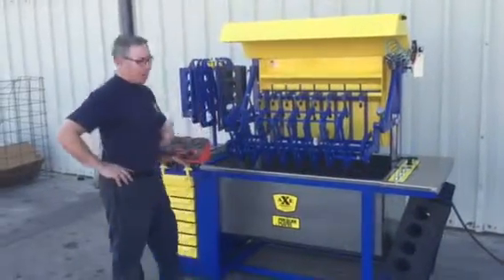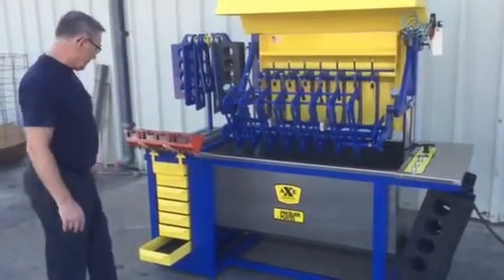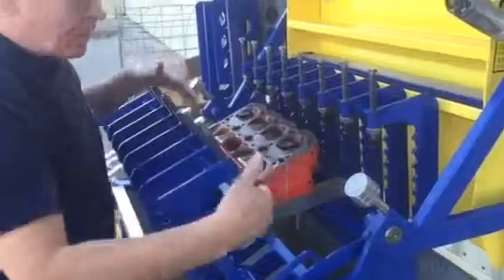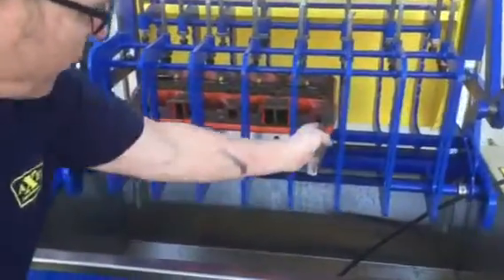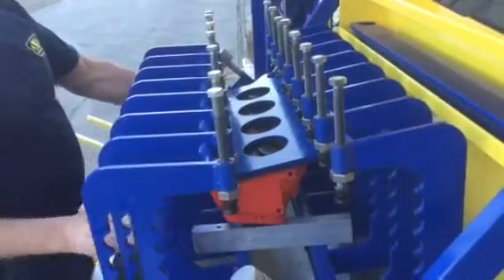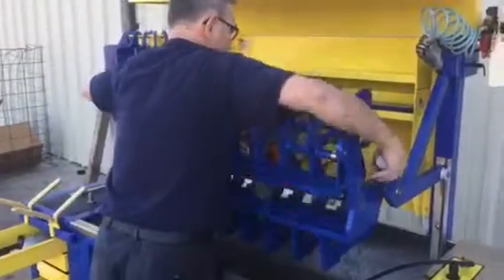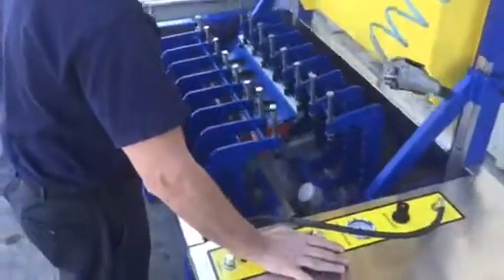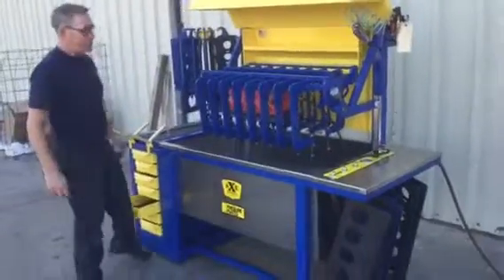Axe equipment pressure tester small block Chevy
Pressure testing a small block Chevy i